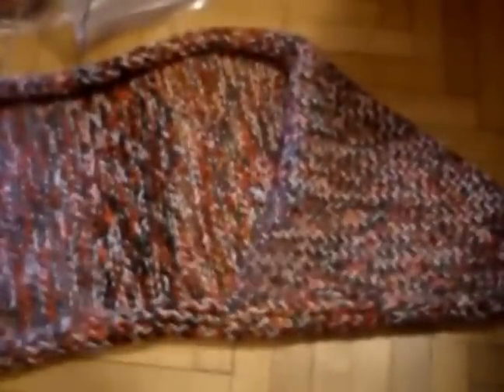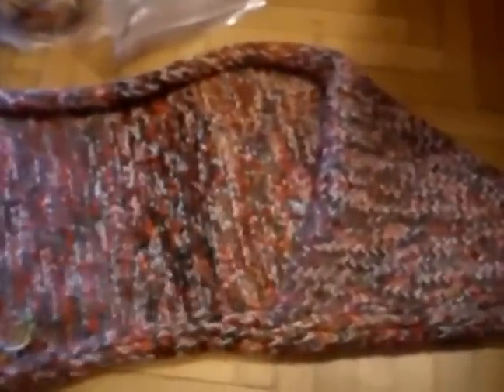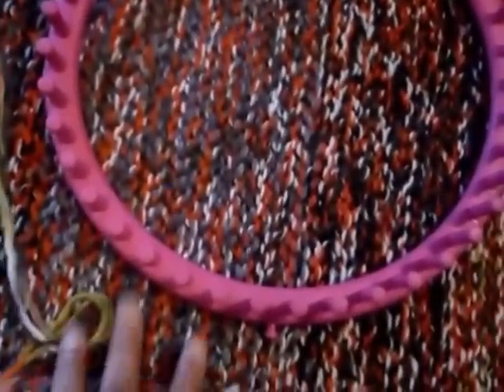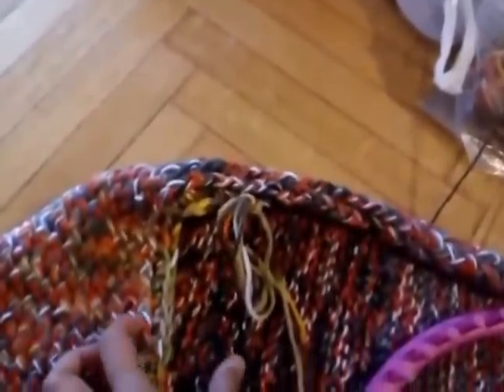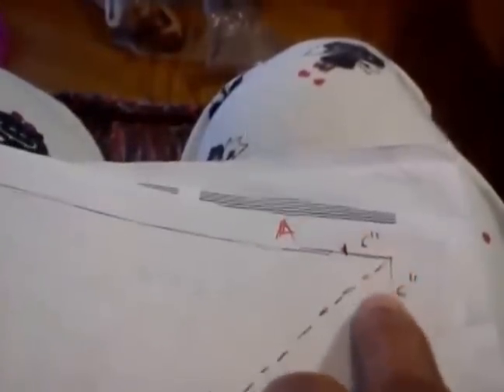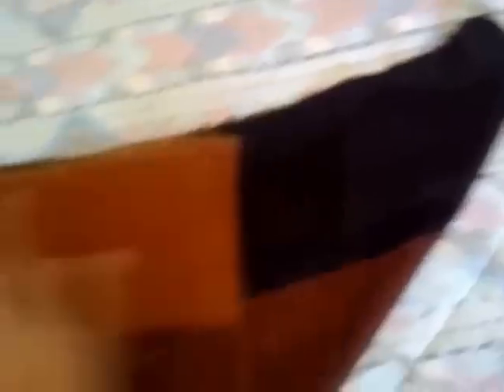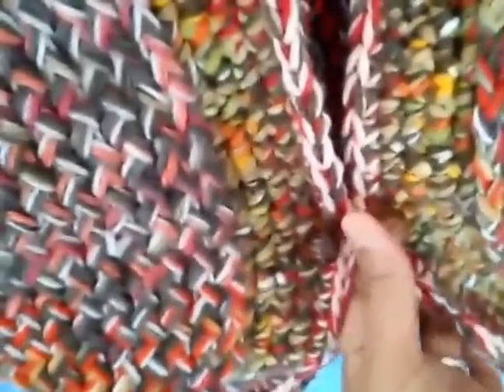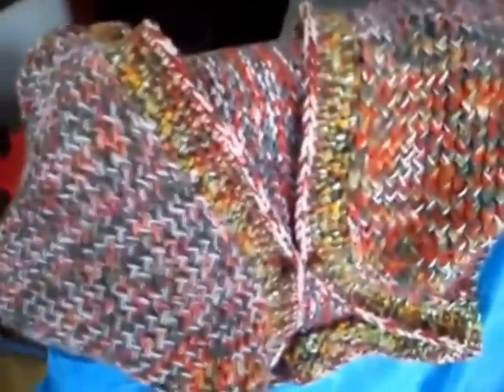Carpet Bag Shrug on Knitting Loom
If you have itty bitty bits of scrap yarn  this shrug that looks like the carpet bags of old is the perfect project to get rid of them. It is done on the 41 peg round loom using twisted stockinette stitch.Finished with single crochet band fastened with hooks and decorated with wooden beads.